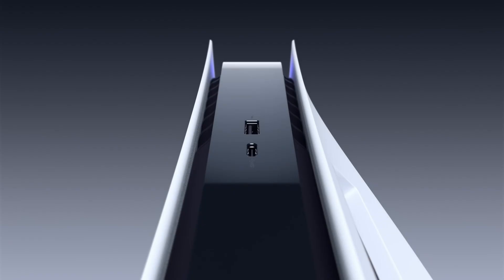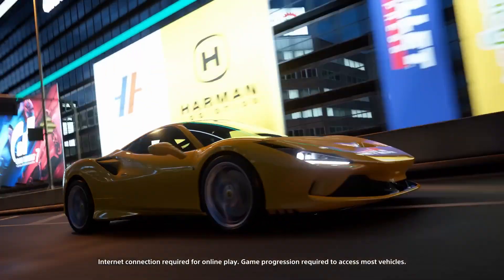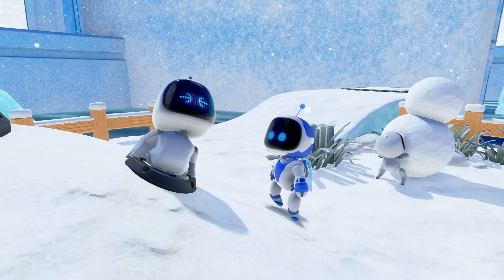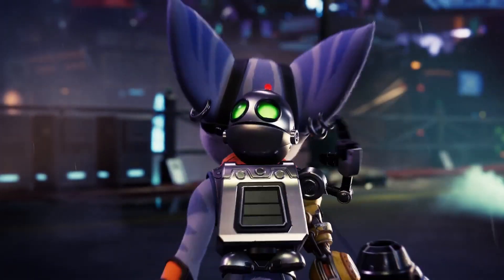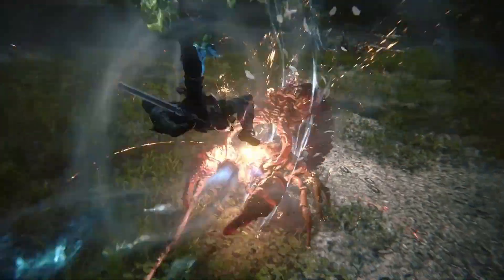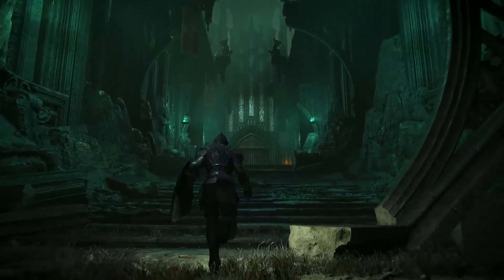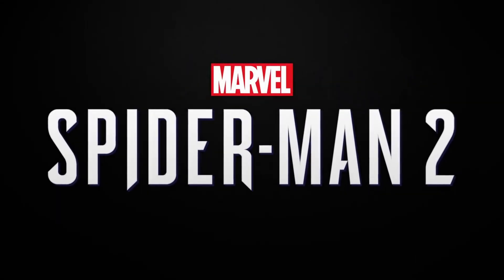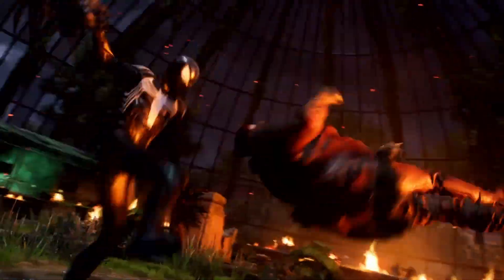The BEST PS5 Games! Console Exclusives You Need to Play!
The best PS5 games, the console exclusives you need to play! Here’s my recommendations for the best games only on PS5! The must play first party titles for PlayStation 5!
These are the system selling exclusives that you can’t play anywhere else, except maybe on PC but that doesn’t count
The Playstation 5 is the ultimate home console, with its impressive tech spec hardware and just recently more tv unit friendly dimensions and  availability at every electronics boutique
it’s now the perfect time to ditch your ps4 and buy a PlayStation 5 so sit back and enjoy my roundup of the best games that go on it.